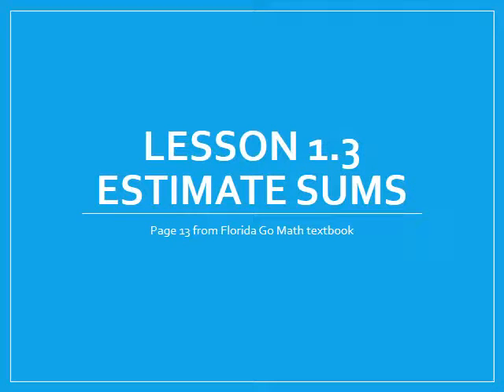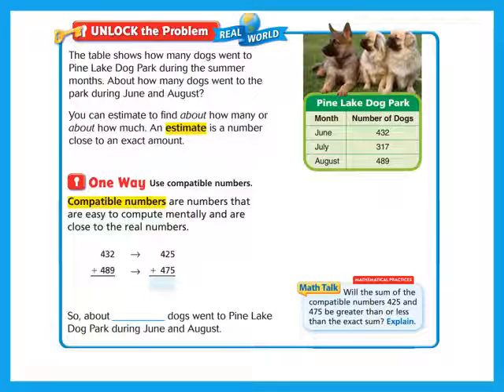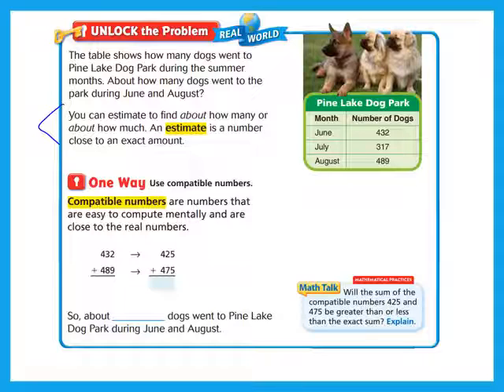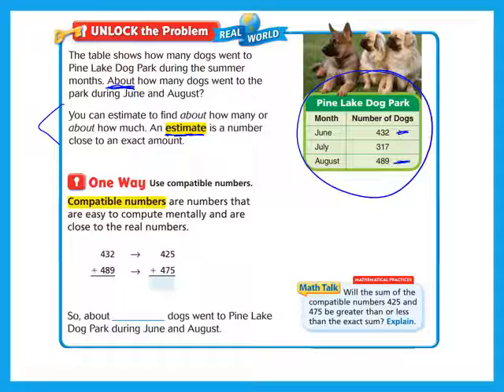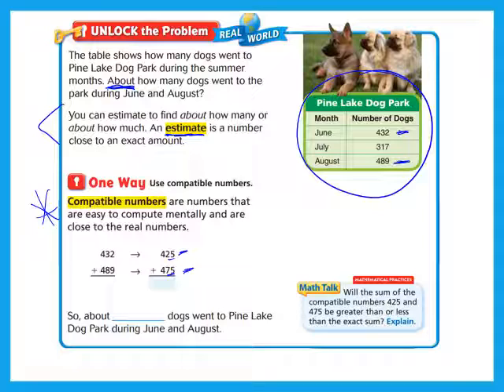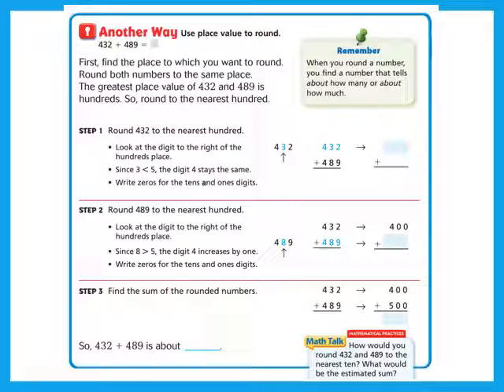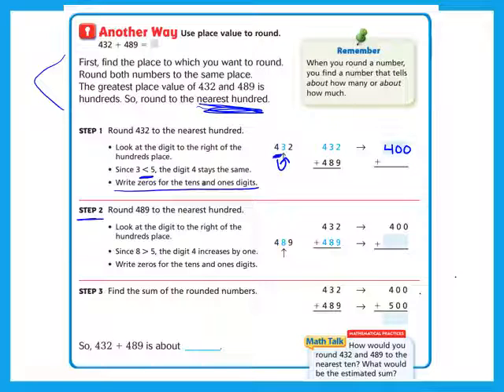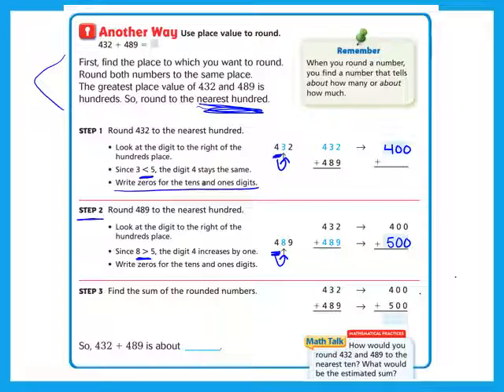Lesson 1.3 Estimating Sums